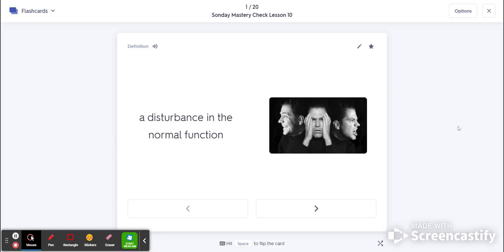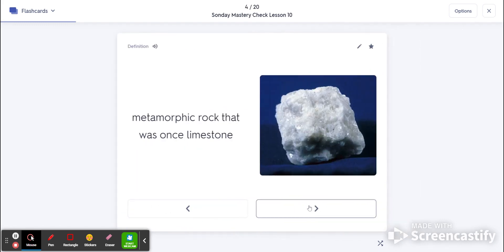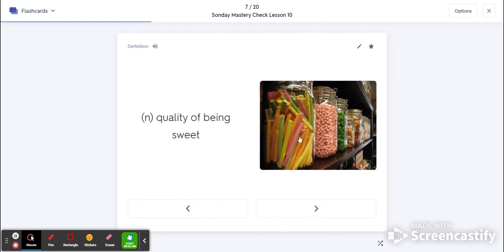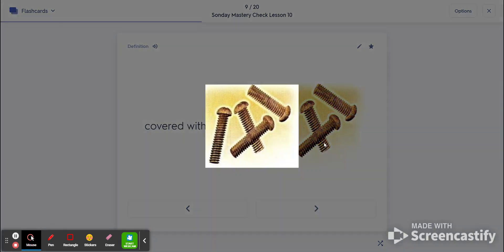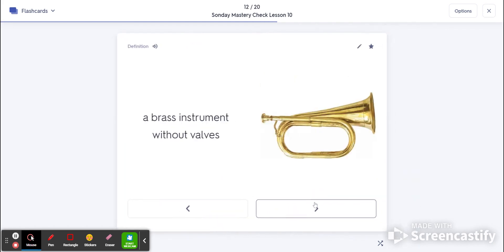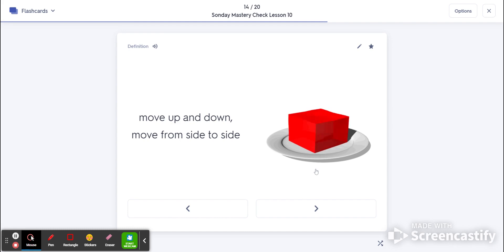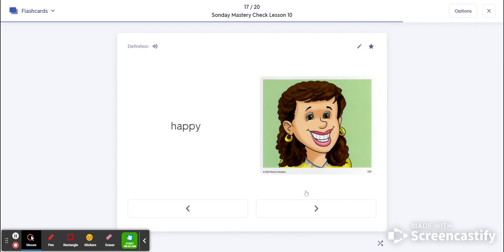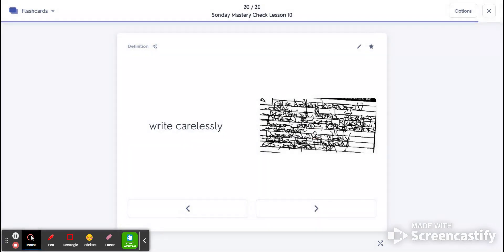Sonday Mastery Check2